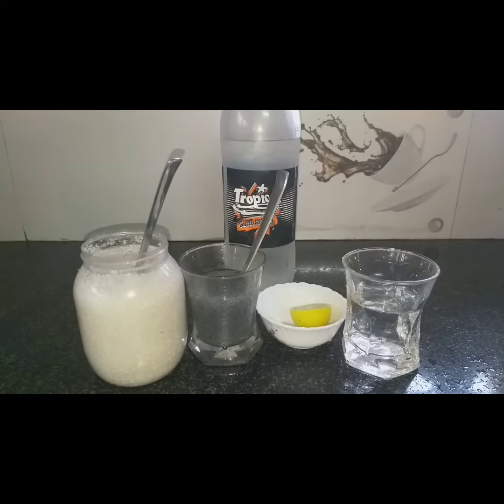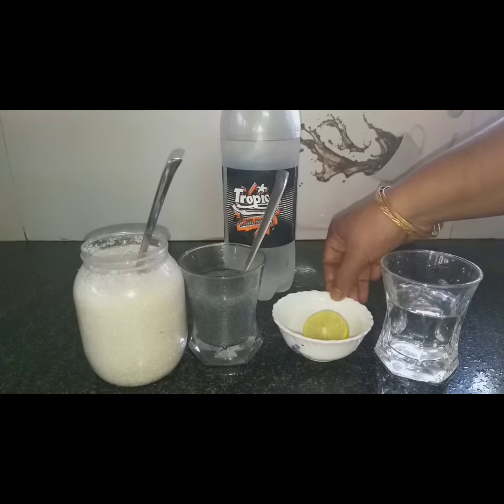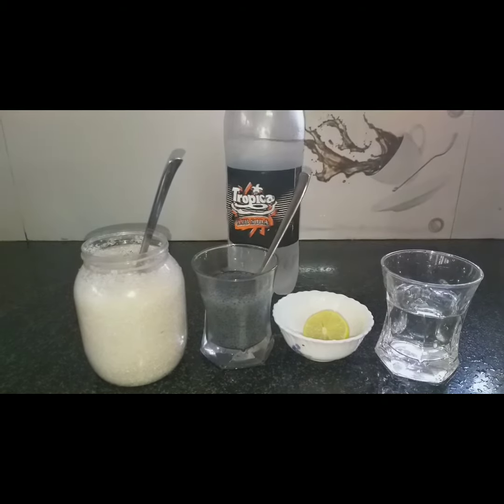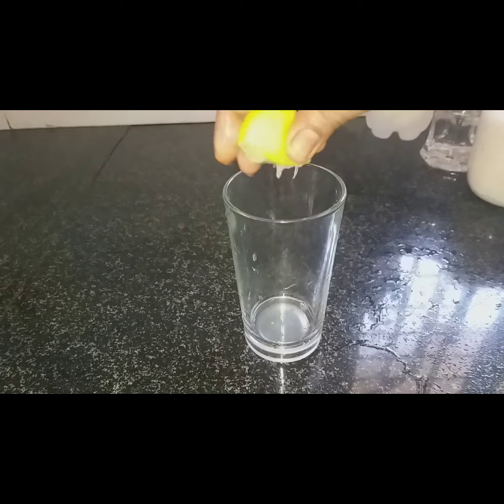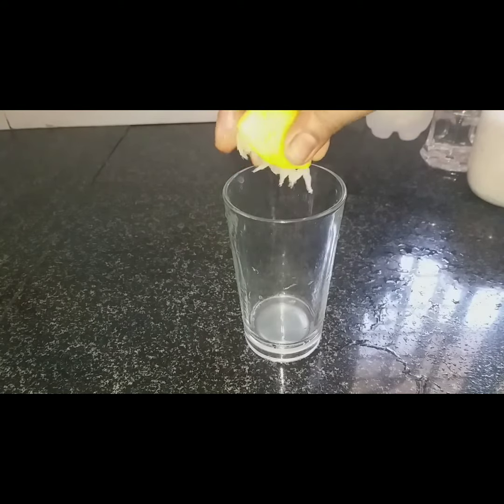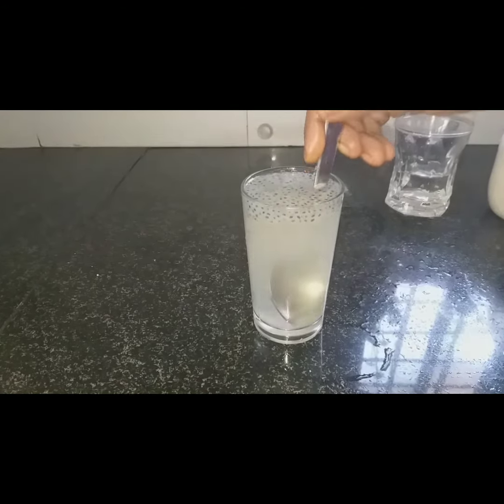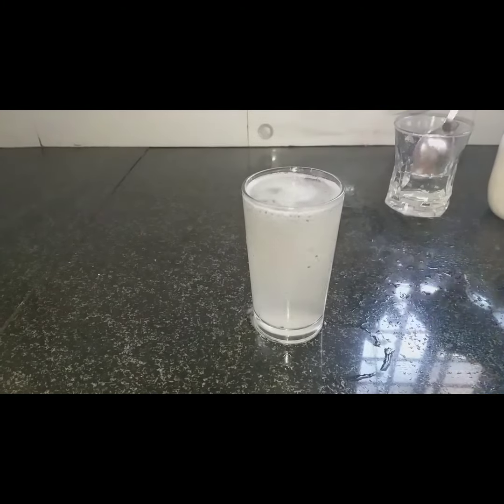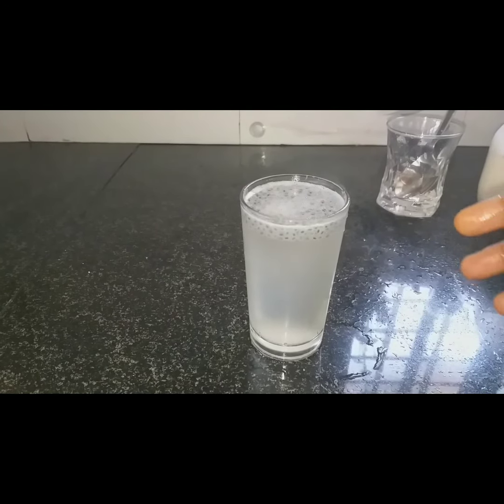Soda lime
A cool drink to chill your summer